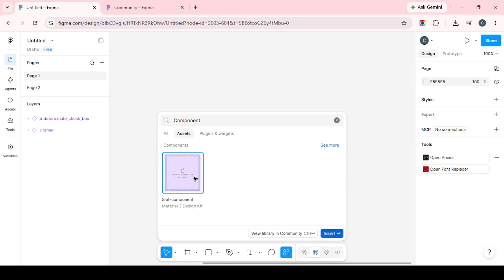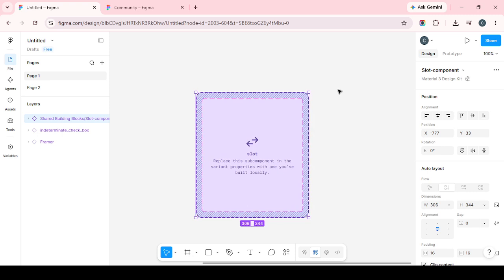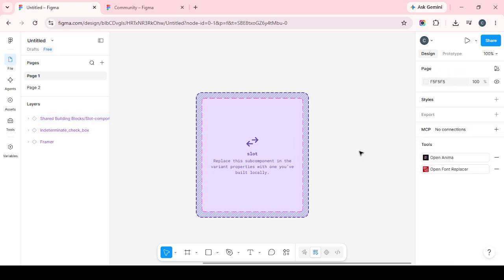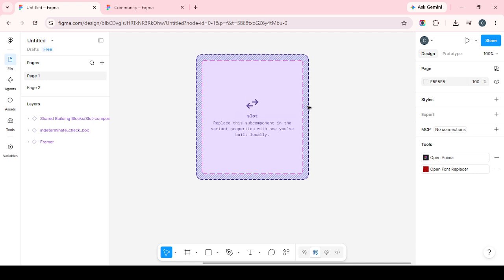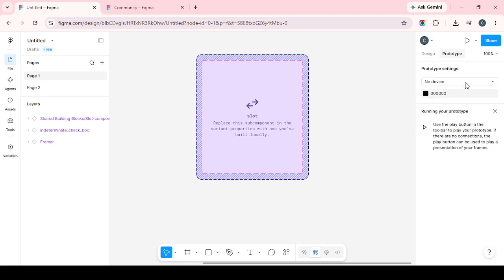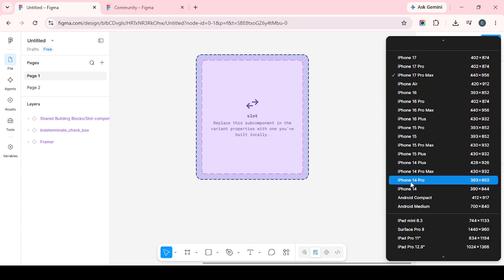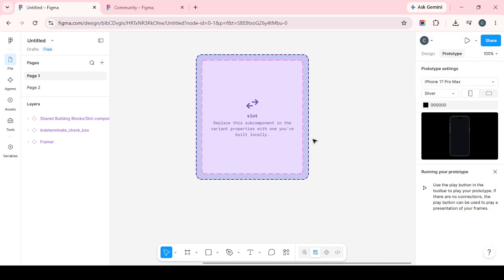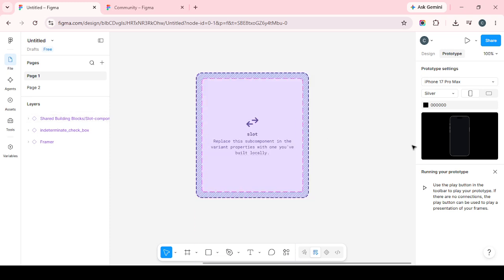How To Create Figma Toggle Button Animation Fast 2026 Guide